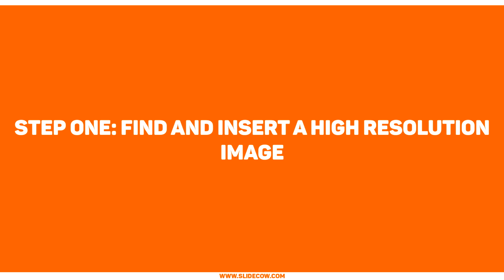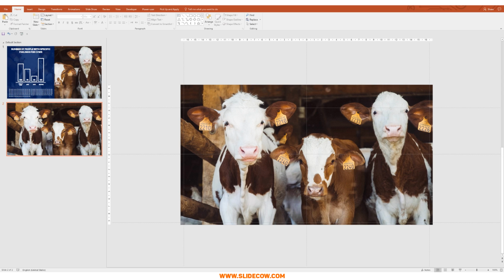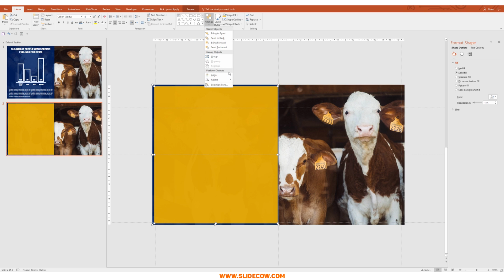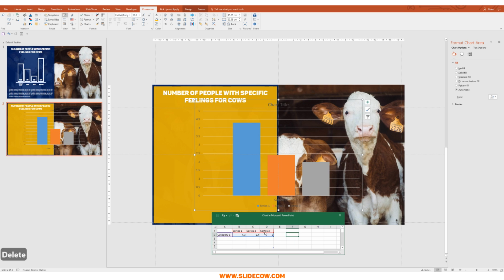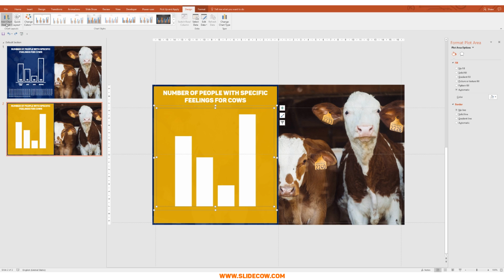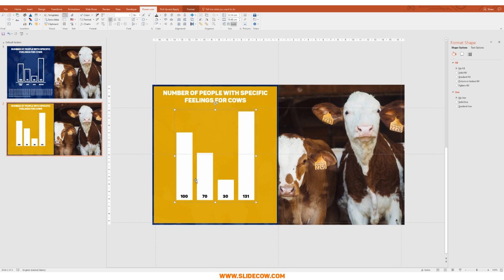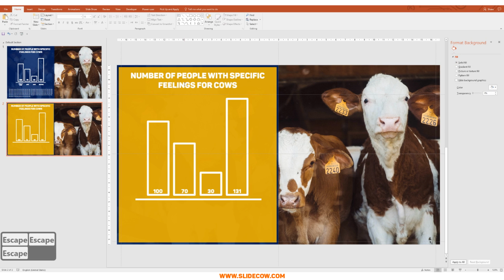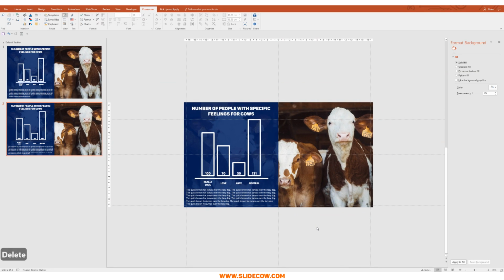PowerPoint Tutorial: Make Your Charts Stand Out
SIGN UP AND BE A PART OF THE POWER USER GIVEAWAY DRAW

In this week's tutorial, we're going to make your PowerPoint charts stand out and look beautiful.

This PowerPoint slide is for all those important matters. We're going to play around with different design techniques in (e.g. transparency, contrast, positioning, etc.) in order to get a chart that really stands out from the crowd.

In specific, we're going to be using a high resolution image as a background, and a dark, but transparent section on the left side of our slide which will hold all of our content.

The end result looks amazing, and screams "look at me." to the audience. It really does make the chart stand out.

As I mentioned in the video, I did something similar to this when a client asked me to really make his numbers "pop" on the PowerPoint slide. This signified to me that he really wanted all attention to be focused on the numbers.

With that said, I suggest you do the same thing as well.

If you have a PowerPoint slide with important metrics, numbers, or KPIs, then I think this technique would be good for you to use.

WHAT WILL THIS POWERPOINT TUTORIAL COVER?

This PowerPoint tutorial will teach us how to:

- Find a beautiful high resolution image for free

- Turn a high resolution image into the background of the PowerPoint Slide

- Create a dark, but transparent, sub-section on the slide that will be used for content

- Ensure that our content will be perfectly aligned by applying one weird technique that I highlight in the video

- Create, and format, a bar chart on PowerPoint

- Take advantage of white space within our PowerPoint slide so that it is clear and concise through key positioning.